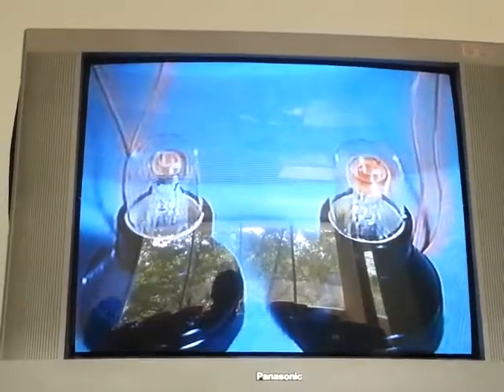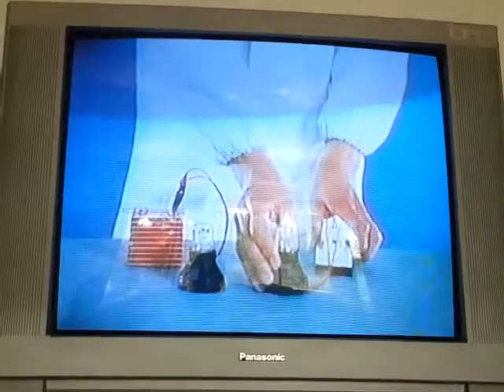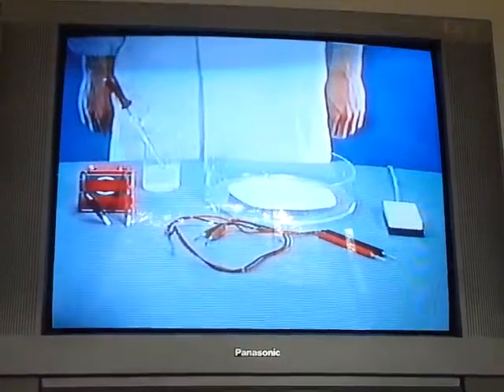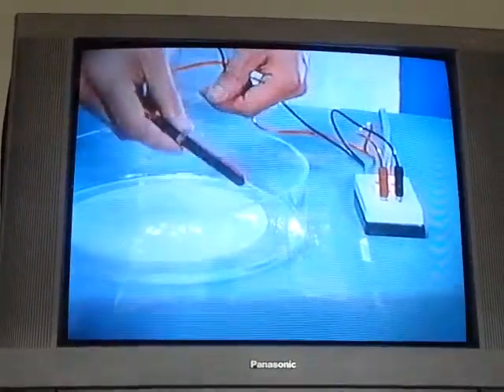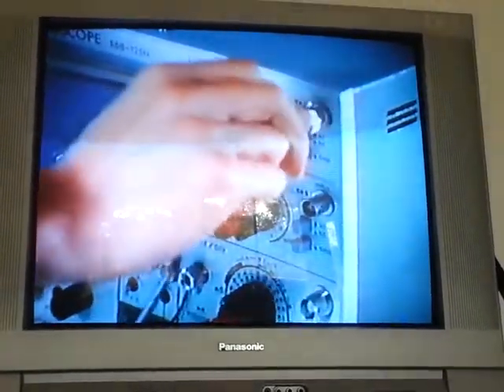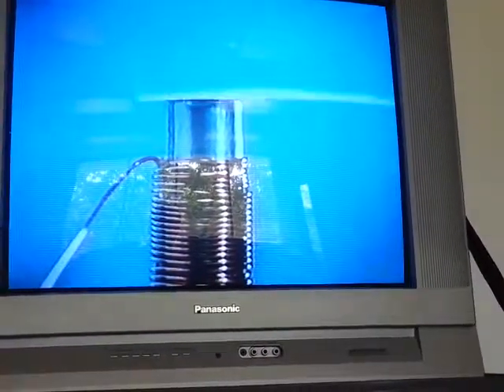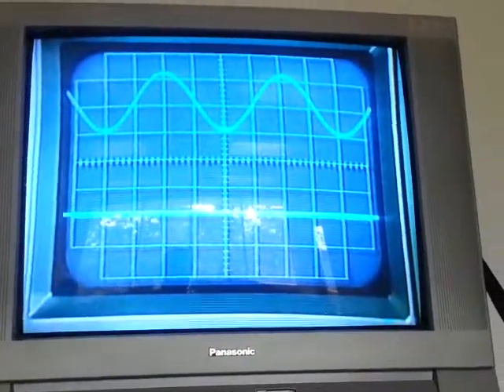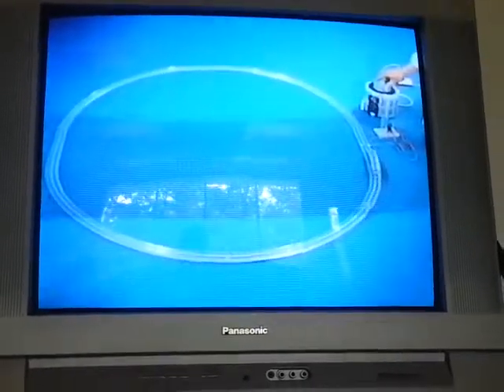Direct current and alternatig current